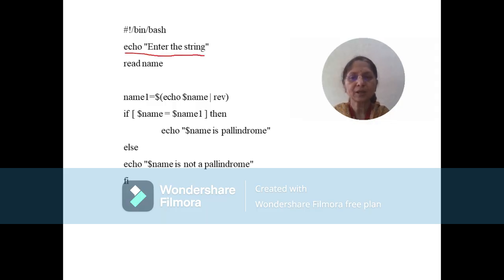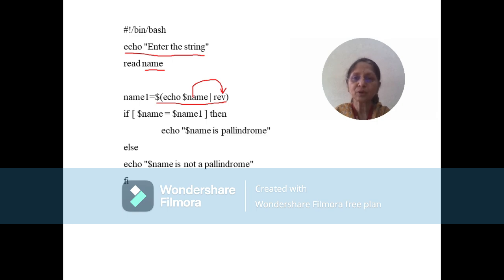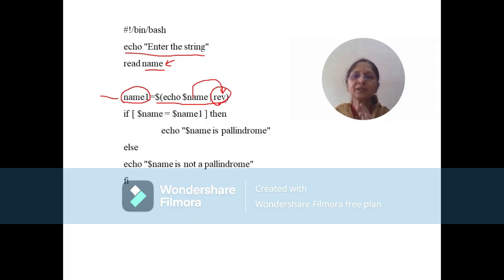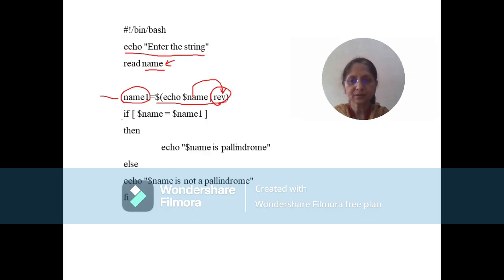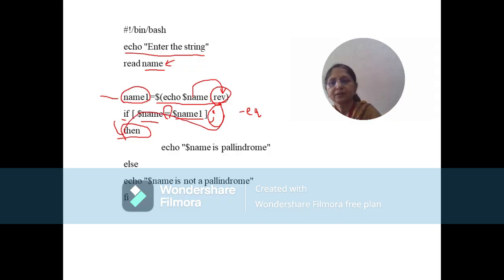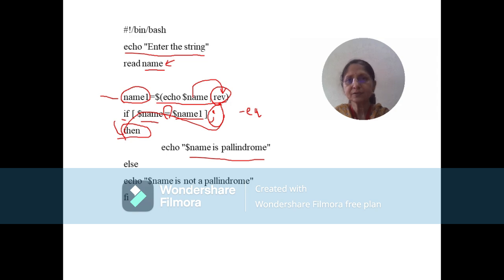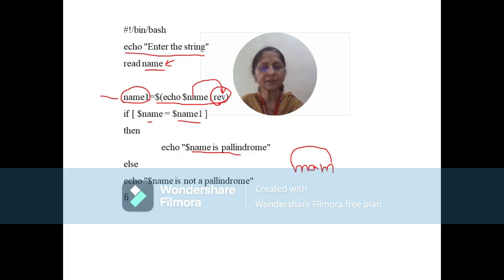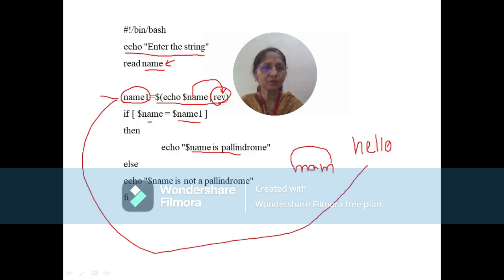Shell Script: Check if the given string is palindrome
In this video, we demonstrate a Shell Script to find the file with the maximum number of words among given files.
The script uses basic Linux commands like wc, loops, and conditional statements to compare word counts.

🔹 Concepts covered:

Word count using wc -w

File handling in shell scripting

Looping and conditional statements

Command-line arguments

🔹 Useful for:

BCA / BSc CS students

Shell Programming lab exams

Viva and interview preparation

📘 This program is frequently asked in OS & Shell Programming practical exams.

📌 2. Shell Script: Basic Calculator

Description:

This video explains a Basic Calculator using Shell Script that performs arithmetic operations such as addition, subtraction, multiplication, and division.

🔹 Topics covered:

Reading user input

Arithmetic operations using expr

case statement in shell scripting

Menu-driven shell programs

🔹 Ideal for:

Beginners in Shell Programming

BCA practical exams

Understanding conditional logic in Linux shell

📌 A must-learn program for Shell Programming labs.

📌 3. Shell Program: Command Line Arguments

Description:

In this video, we explain a Shell Script that uses Command Line Arguments.
The program demonstrates how arguments passed during execution are accessed and processed.

Importance of command-line arguments

Script execution with arguments

🔹 Useful for:

BCA / BSc students

Shell scripting fundamentals

📘 This topic is commonly asked in theory and practical exams.

📌 4. Shell Script: Check if the Given String is Palindrome

Description:

This video explains a Shell Script to check whether a given string is a palindrome.
The program reverses the string and compares it with the original string.

🔹 Concepts used:

String input

String reversal

Conditional comparison

Basic shell commands

🔹 Helpful for:

Shell Programming practicals

Logic building for beginners

BCA lab and exam preparation

📌 Simple yet important program for string manipulation in shell scripting.